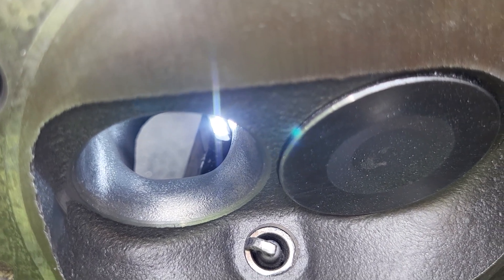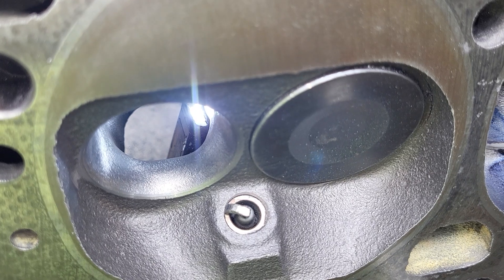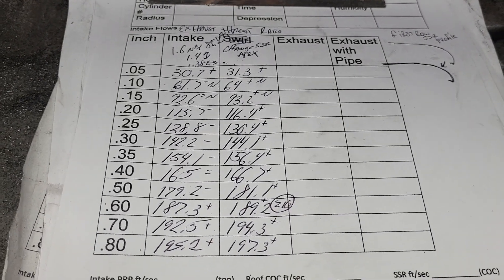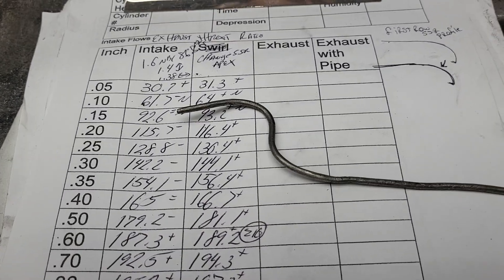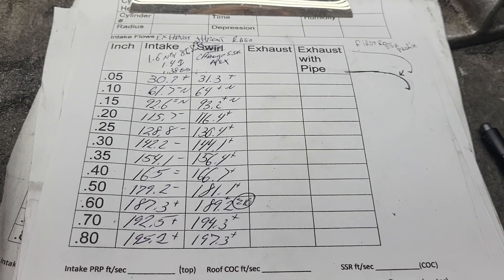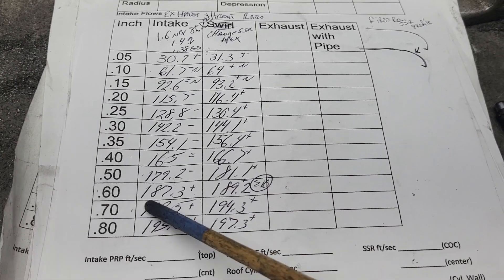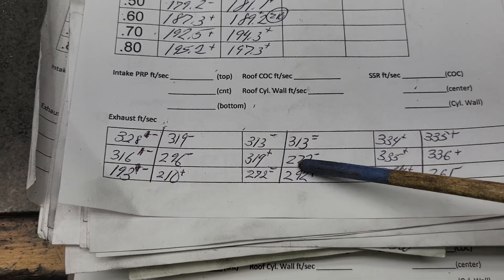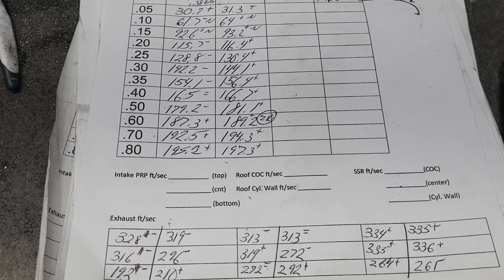Chevy TBI head exhaust throat experiment, Change is ssr apex. Winner?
Pause button got me again... well the idea was to leave throat ratio but change ssr apex. interesting results.